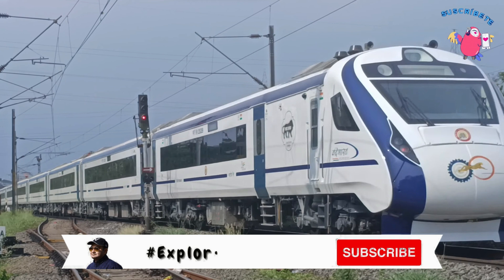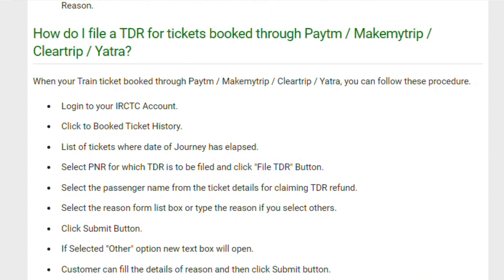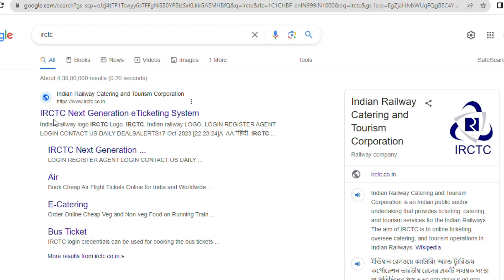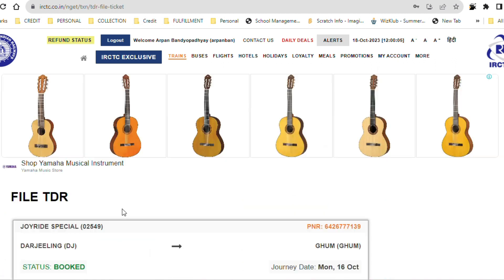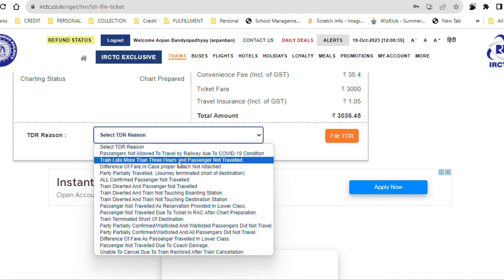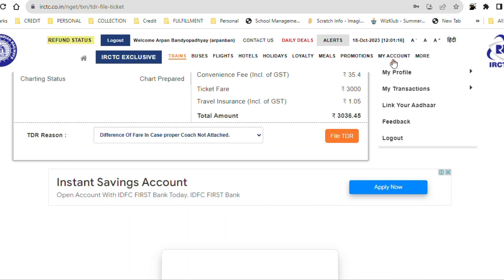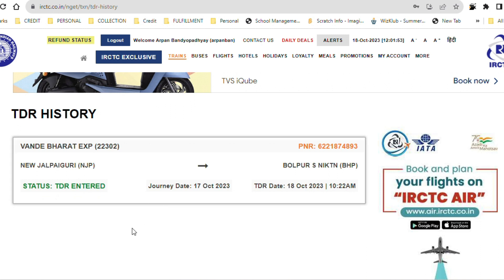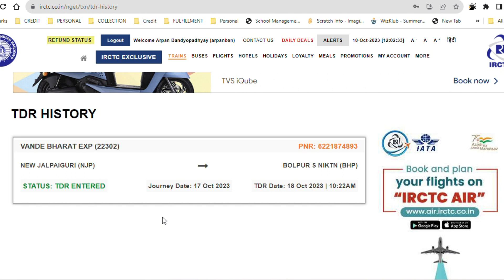Vande Bharat Cancelled || How To Get Refund?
MY MOST LIKED TRAVEL SERIES

SOCIAL LINK

Welcome to Explore With Arpan.

MY GEAR YOU CAN BUY

DJI OSMO CAMERA
My Laptop for Editing